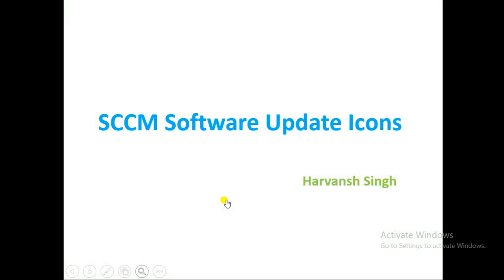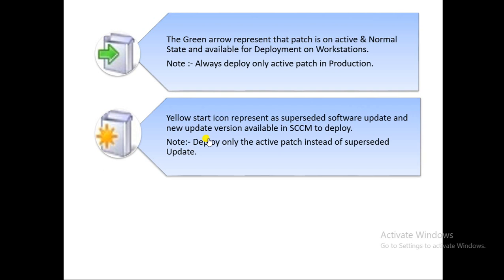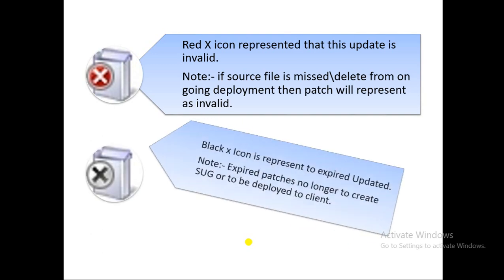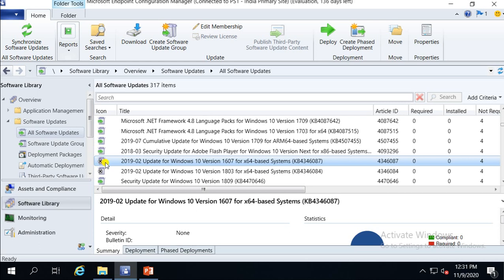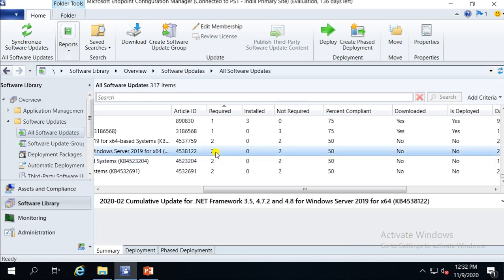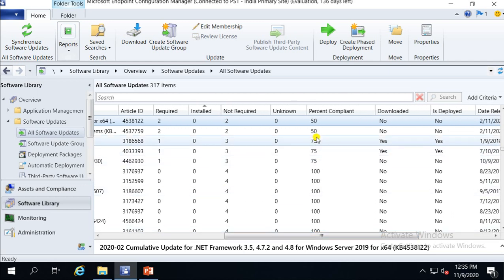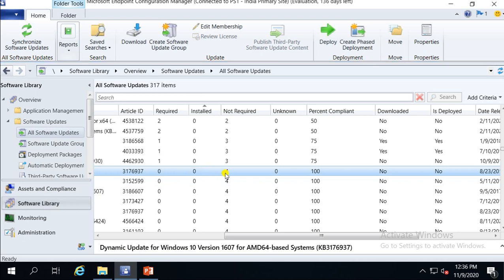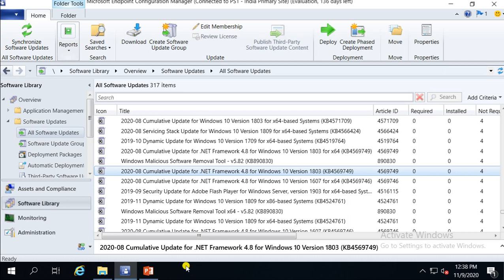SCCM Tutorial 28- Software Update (Patch) Icons Meaning in MECM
This video is about to explain what is meaning of Software Update (Patch) Icons Meaning in MECM